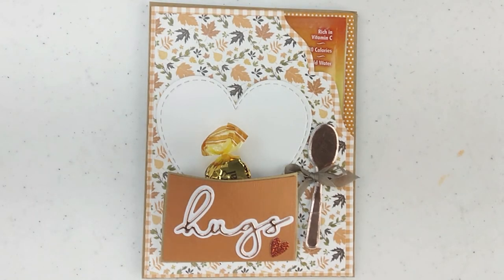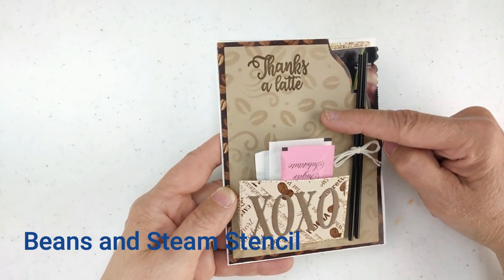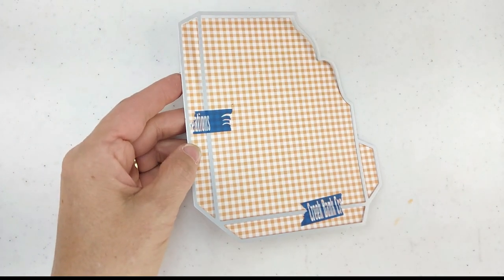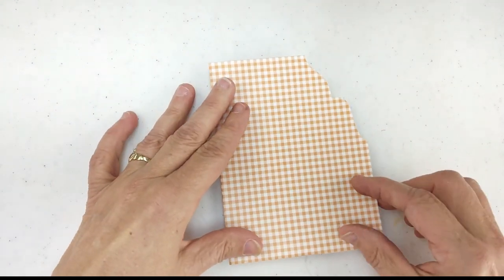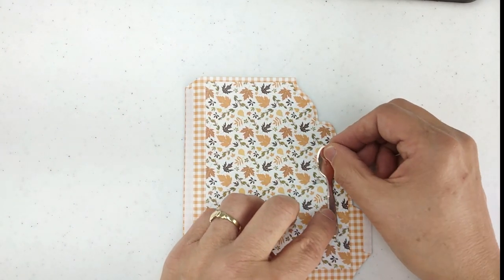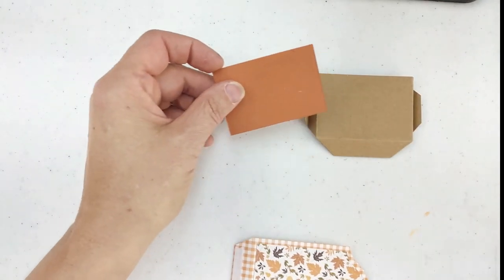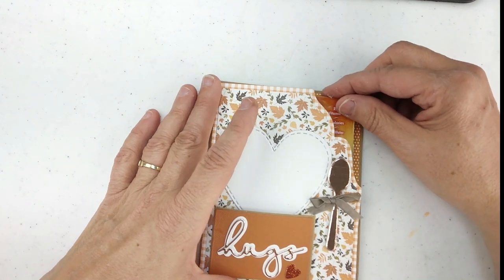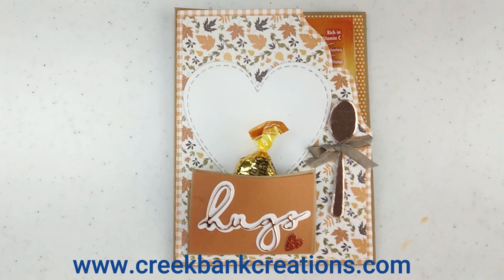How to use the Soup Pocket Die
In this video Julie Creek will teach you how to use the Soup Pocket Die.  This video is full of educational tips and tricks!

You can find the products used in our video here!